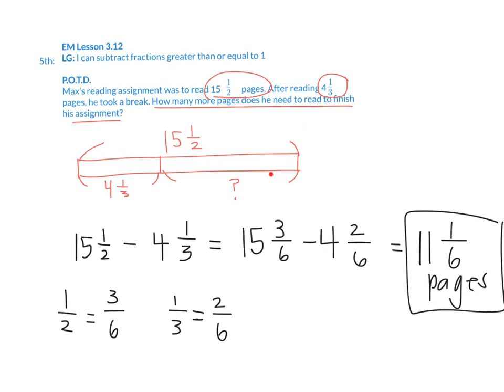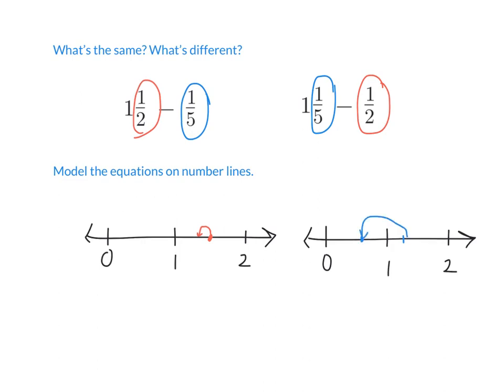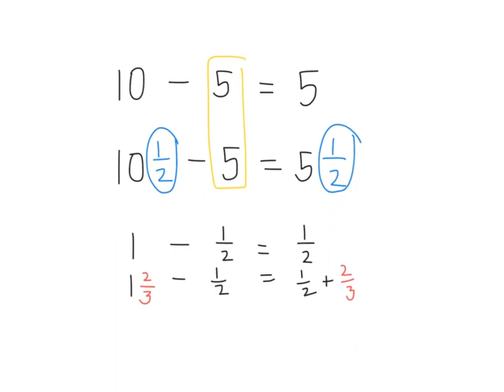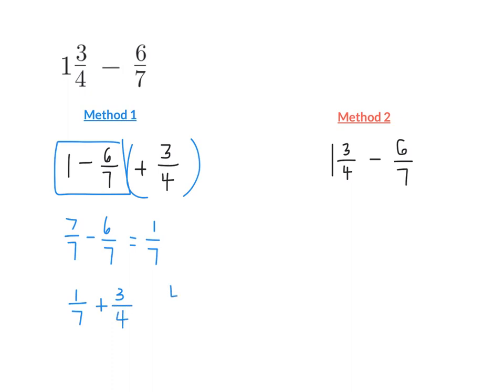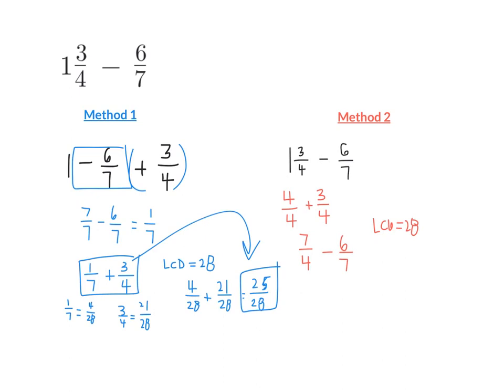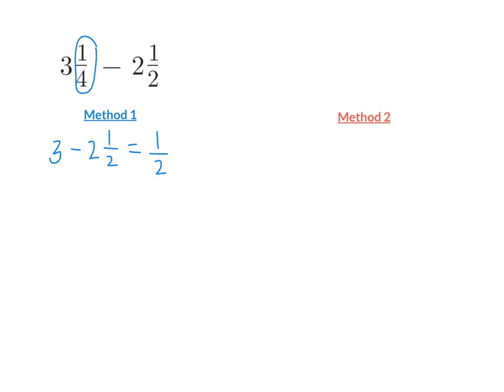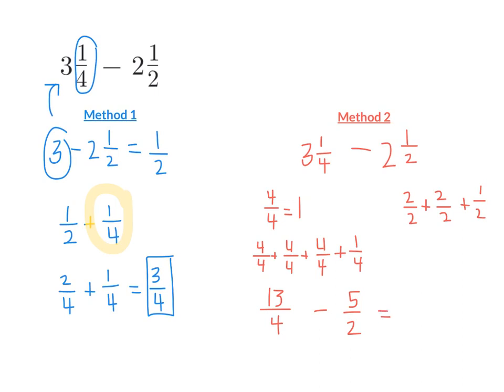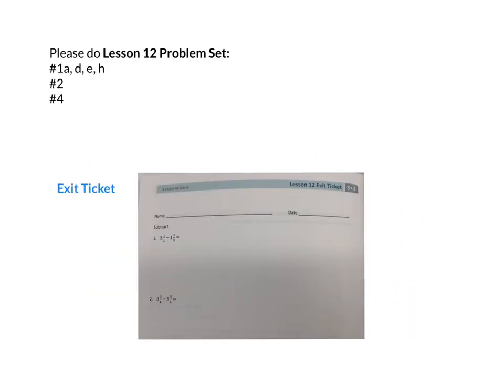01.22.20 5th EM 3.12